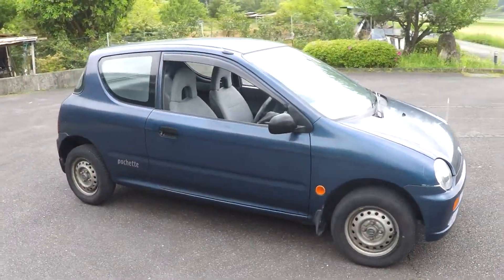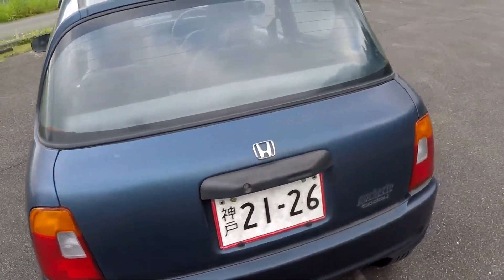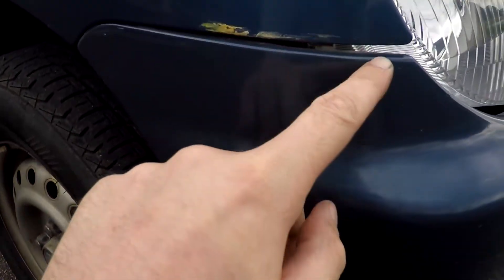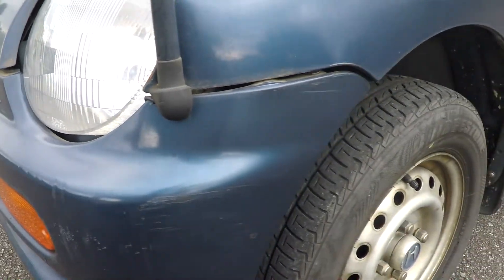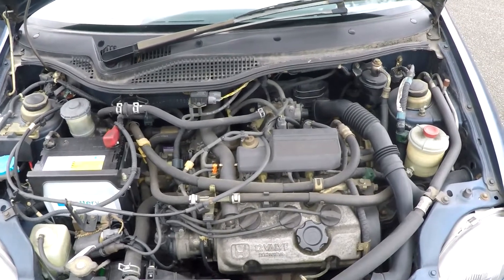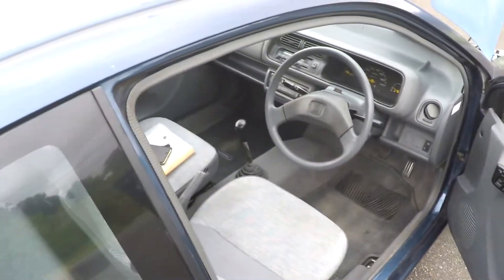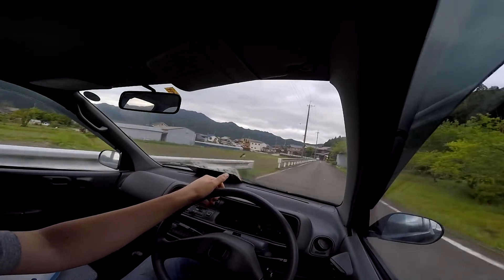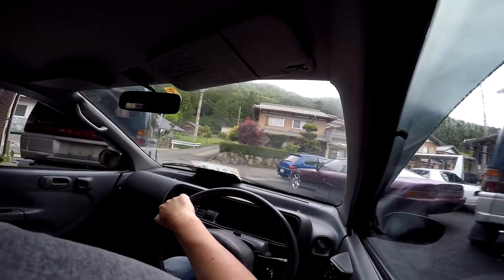1993 Honda Today Pochette - The JDM's most reasonable car!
If you want economical, cheap, safe. wait... no... scratch that... easy to live with car in Japan today, you're gonna have to get a Today today!